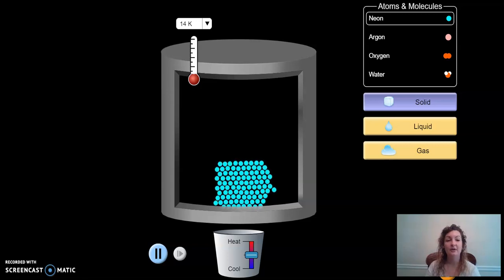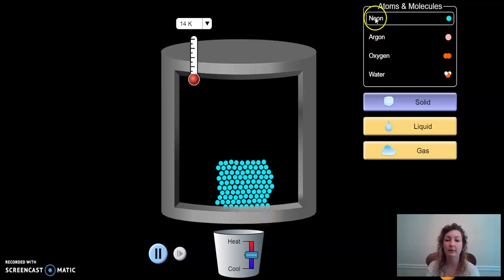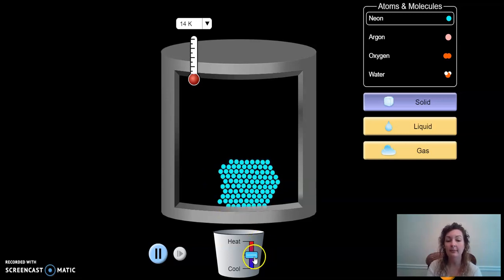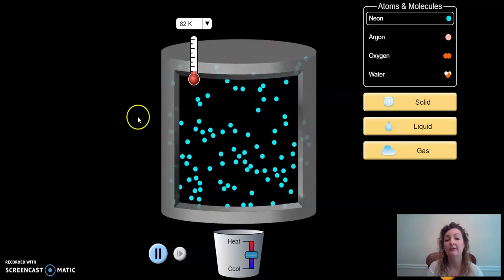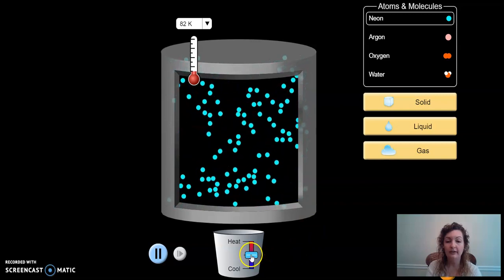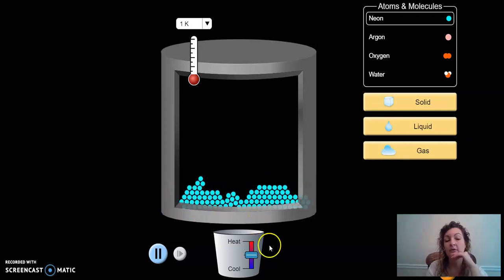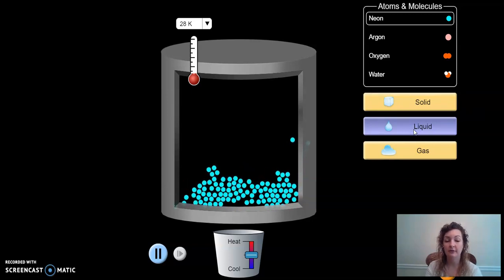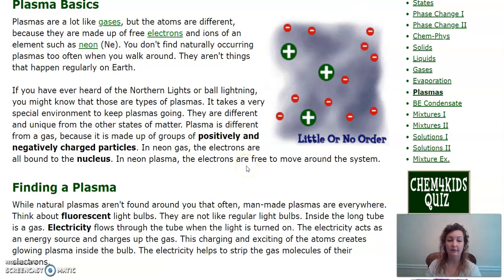Phases Changes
Mrs. Bodechon will teach you about the phases changes between solids, liquids, and gases using a Phet Simulation to show you the particle motion.